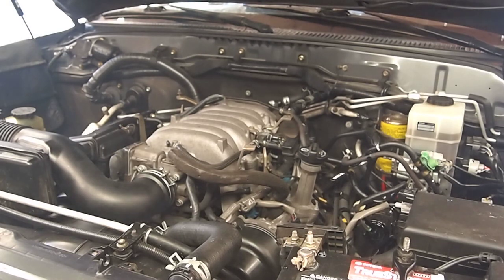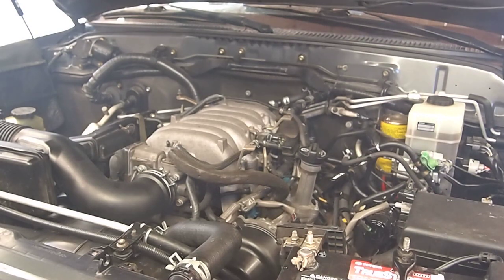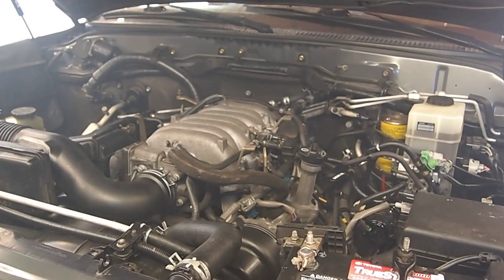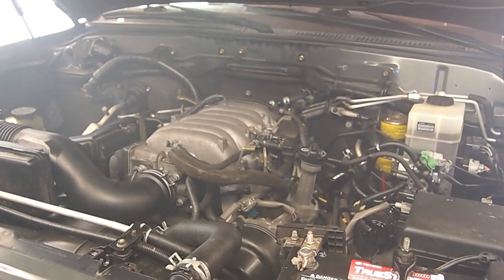Toyota Land Cruiser V-8 2UZ -fe engine. Botched Timing belt job, corrected 1st start up!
Camshaft  sprocket spun maybe 40 to 120 degrees, throwing mechanical timing on bk2 way off. Mechanic forgot to torque the camshaft sprocket bolt, after replacing cam seal during a timing belt job. As sprocket spun, it sheared the knock pin. The knock pin is the fixed point for clocking (timing) the sprocket to cam. This had timing of cam to sprocket of off. I think it sheared and moved on first start. I think it then move again on next stat or hard acceleration.  As sprocket spun, it tighten the bolt somewhat. With cam finally resting at a point it would not start anymore.  At a point, so that intake valve where open on compression stroke. Toyota calls this an interference engine. Meaning, valves will hit piston tops if open on compression stroke, as when timing belt breaks. So mechanic was going to replace the engine after the mess up. I got involved, to do diagnostic, and felt 99% change engine did not interfere, and was okay. It was!

Engine smoked until excessive fuel, 44K and carbon burned off. o2 gave issue (CEL) until I burned off oils from it, on a HWY run at high RPM (Italian burn).

Edited: 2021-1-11. Year later still running fine.